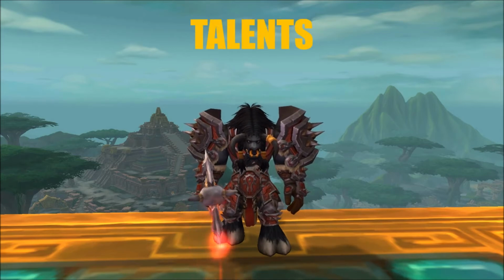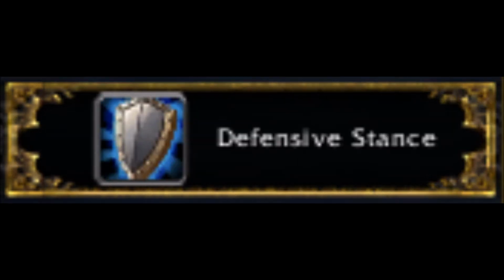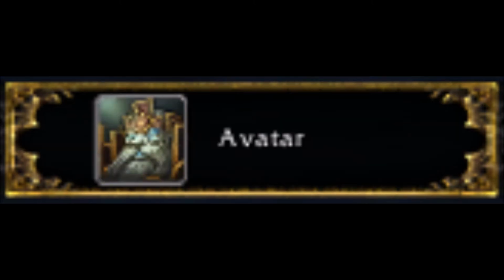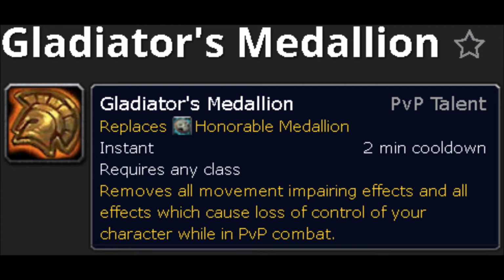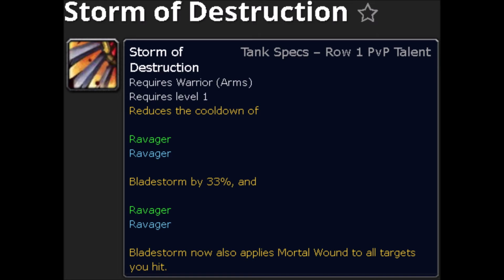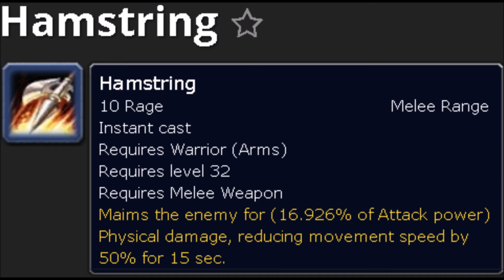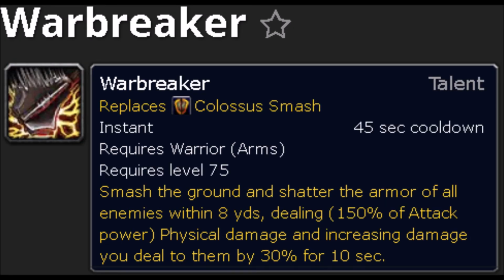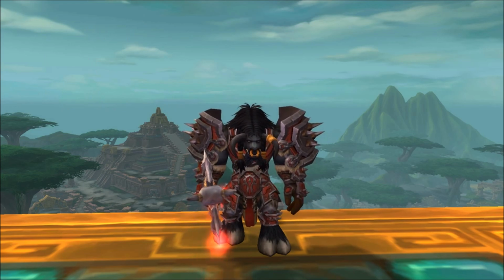ARMS WARRIOR 8 0 1 PVP GUIDE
If you like my gaming channels please feel free to send any donations my way. All of my content is free to watch. you will never have to pay a dime to watch my content. Donations are always welcome and help to make my channel better.

Also check out SAVAGE1 TV on twitch,